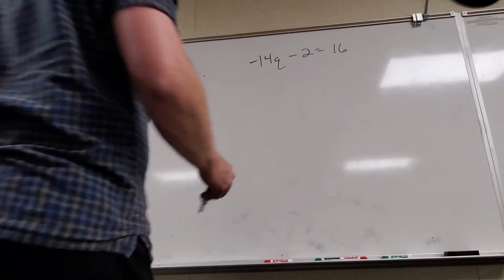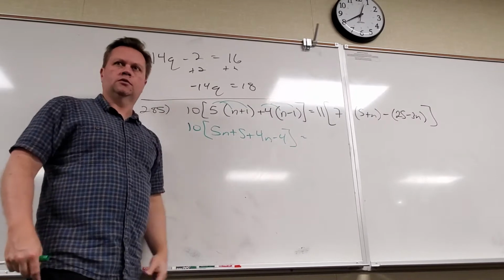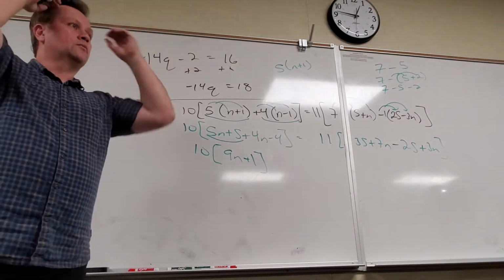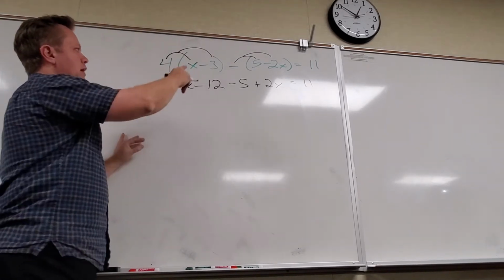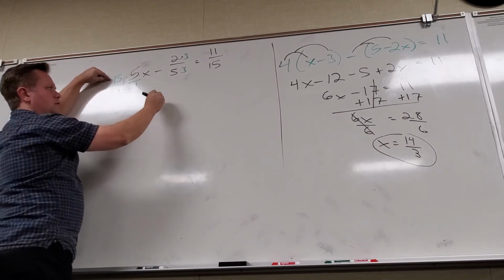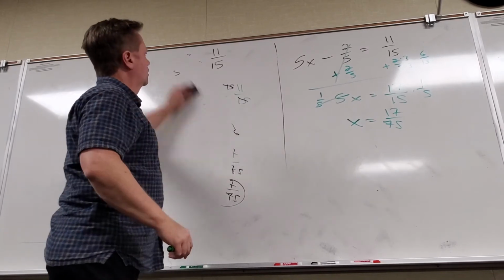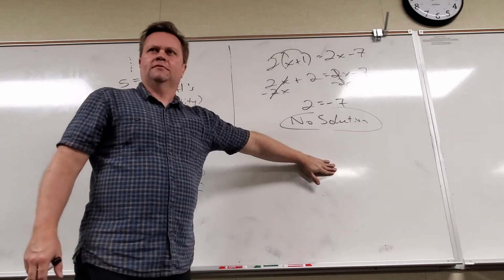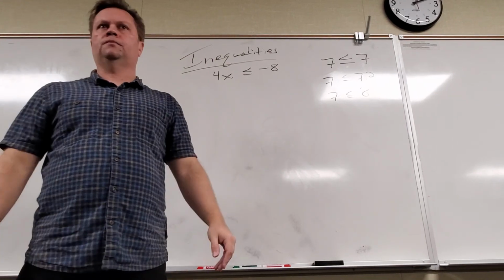Math 90, Feb 6 Lecture, part 1